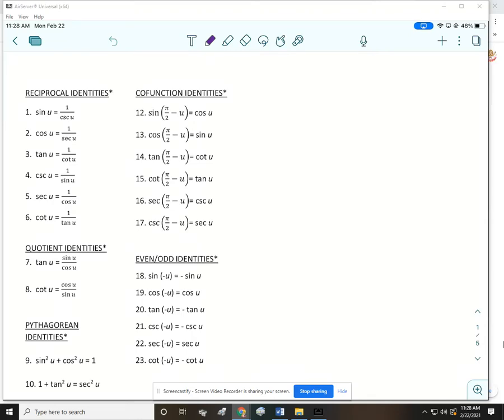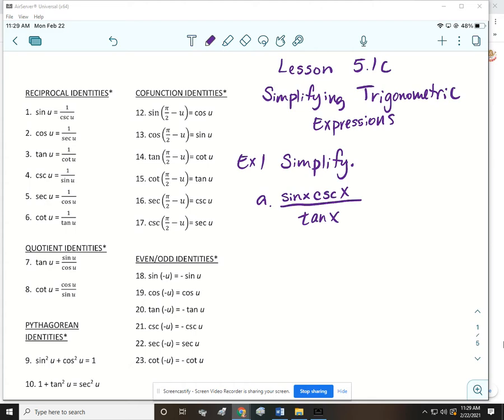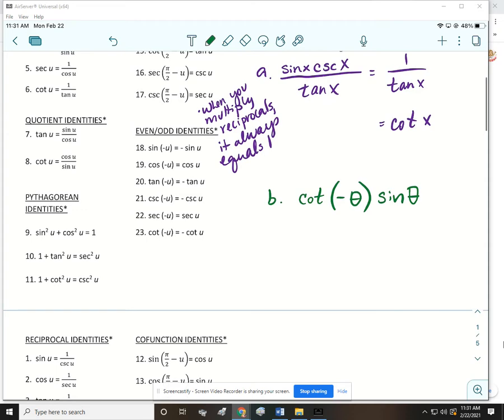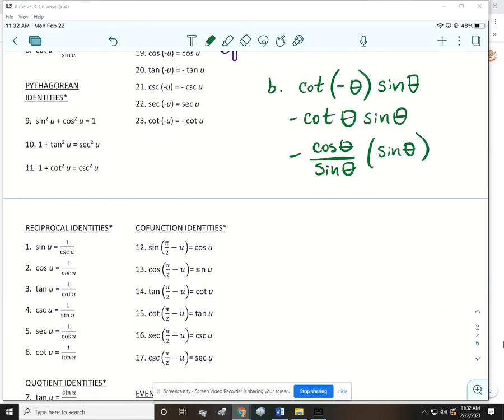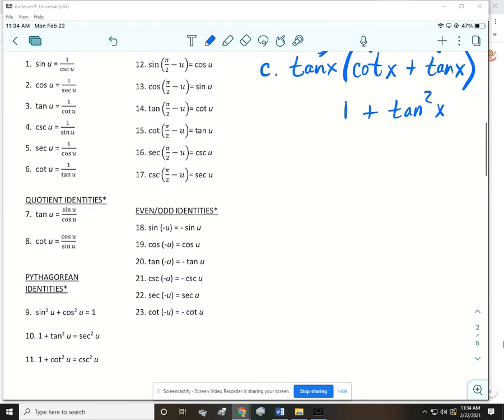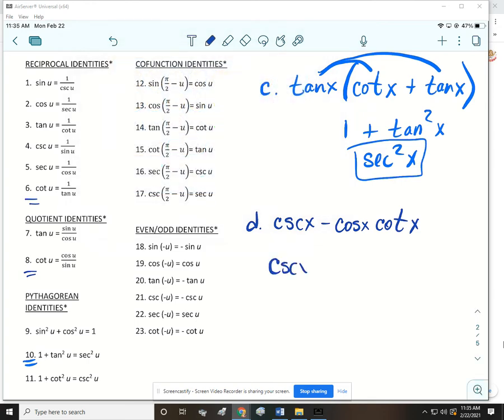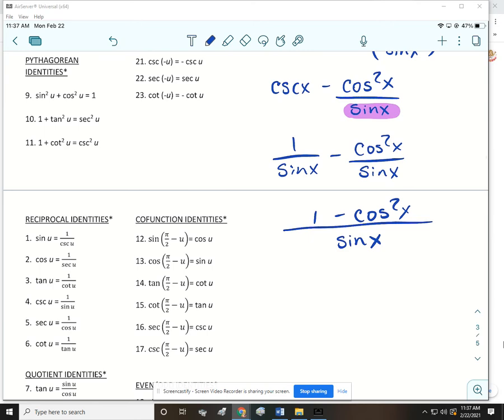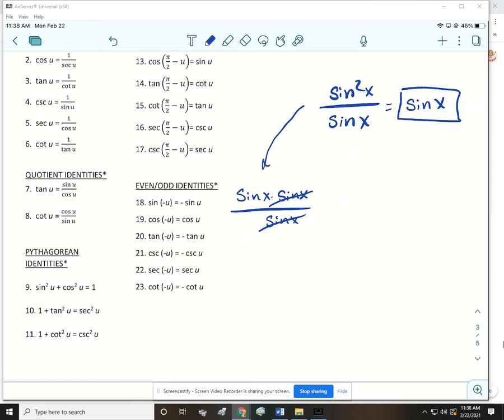Lesson 5.1c Simplifying Trig Expressions